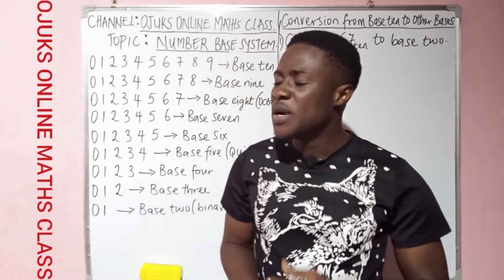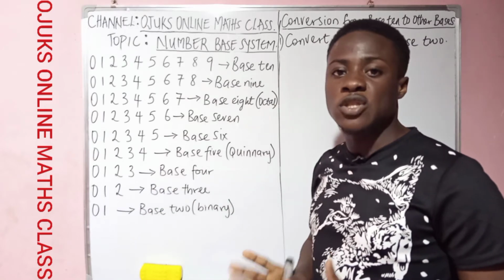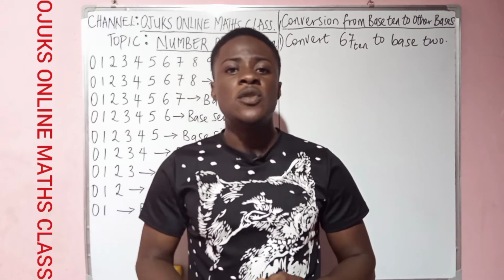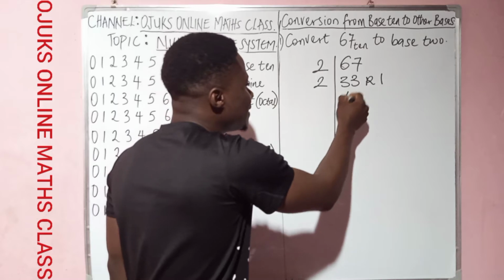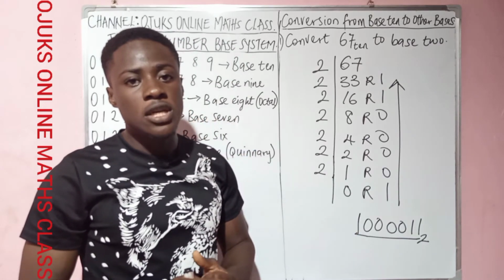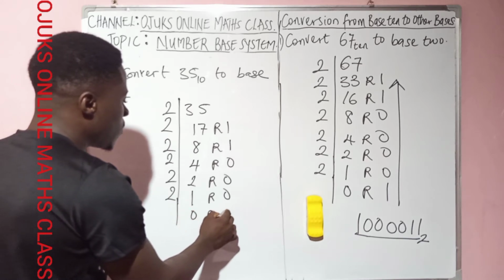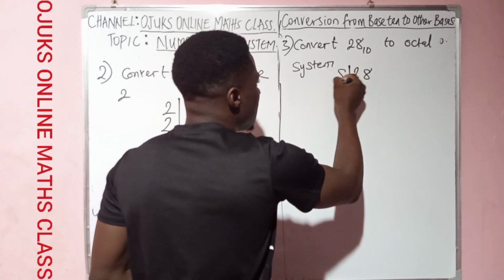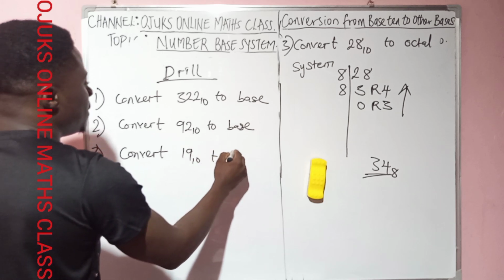NUMBER BASE SYSTEM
SS1 FIRST TERM SCHEME (WEEK 1)